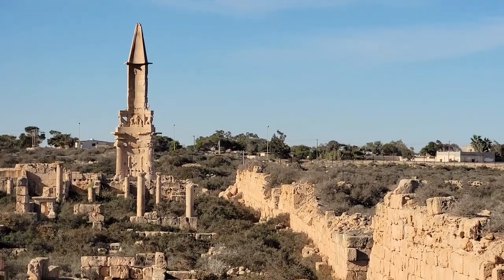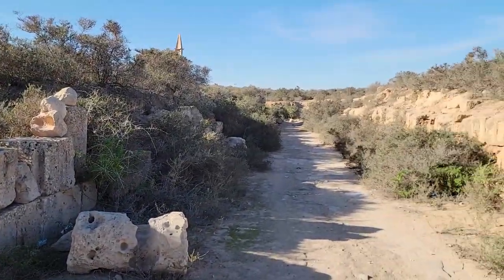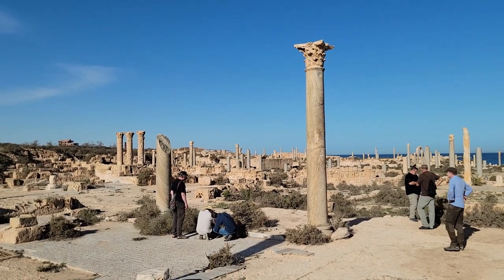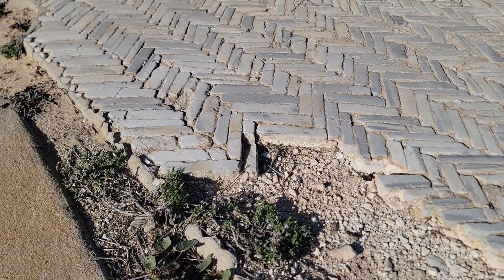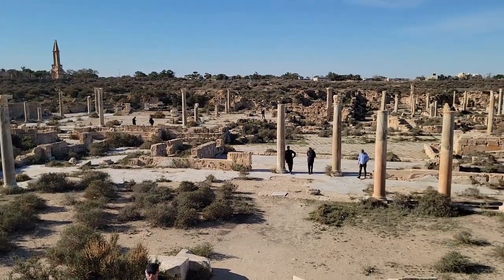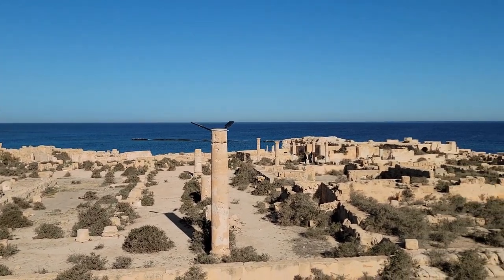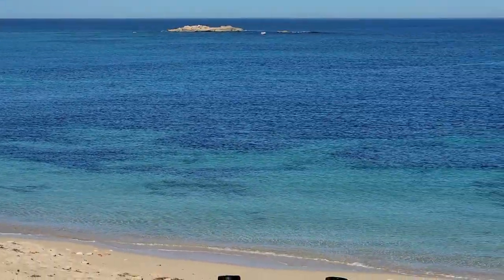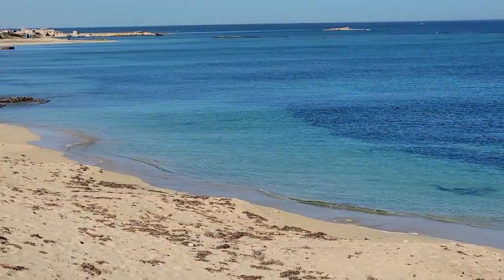Libya Sabratha Roman city walking